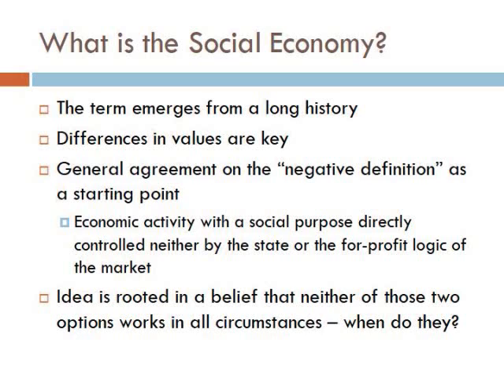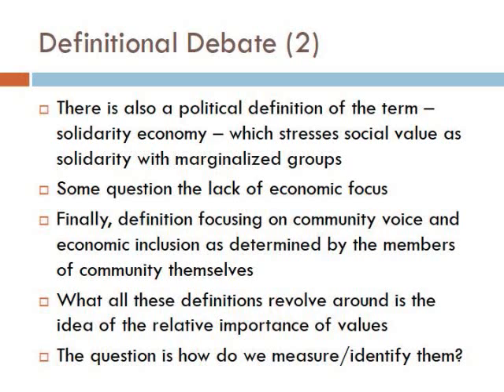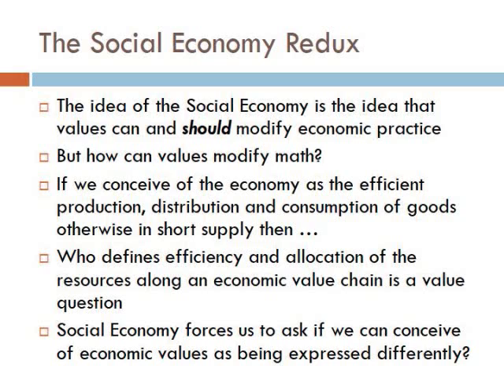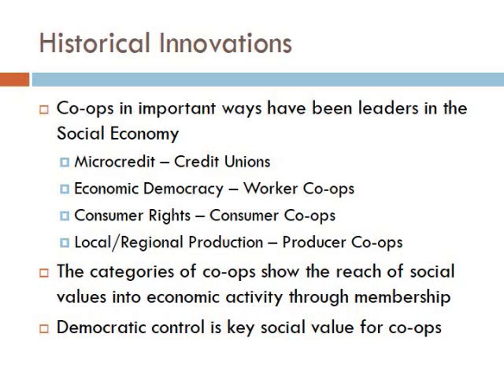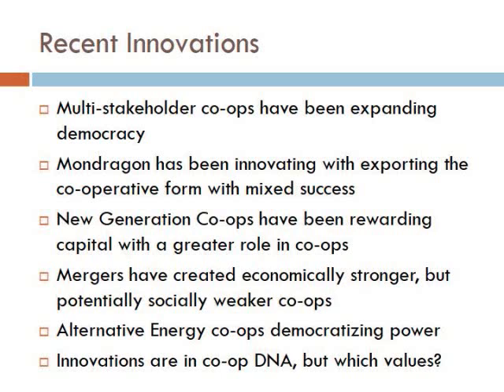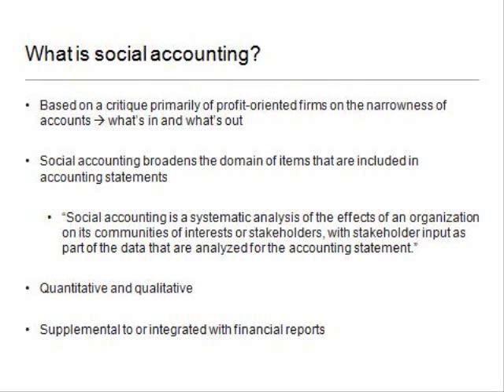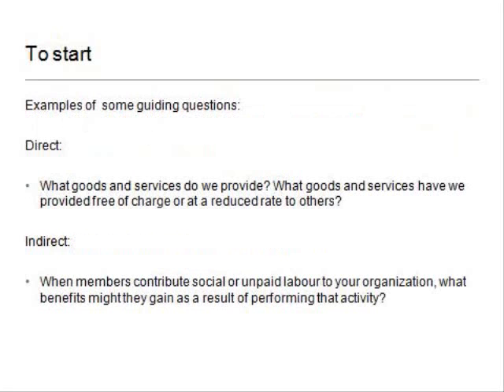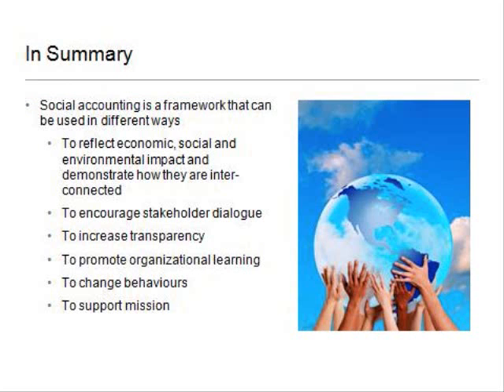Intersections of Economic and Social Elements of Co-ops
Recording of a webinar hosted by the Measuring the Co-operative Difference Research Network which is hosted by the Canadian Co-operative Association.

Exploring the Intersection of the Economic and Social Elements of Co-operation
Speakers: Dr. J.J. McMurtry and Dr. Laurie Mook

This webinar explored where the economic and business aspects of co-operatives intersect with the social aspects of co-operatives. In exploring these concurrent bottom lines, the speakers examined co-operatives in the context of the social economy and as well, they explored how co-operatives use social accounting to critically examine their social impact as an enterprise. Dr. J.J. McMurtry of York University and editor of the book Living Economics: Perspectives on Canada's Social Economy, will define the social economy (unpacking how these two concepts can be defined together) and how co-operatives can be defined therein. Dr. Laurie Mook of Arizona State University and co-author of the book What Counts: social accounting for nonprofits and cooperatives, will describe concepts of social and sustainability accounting and describe how co-operatives balance this type of measurement and performance evaluation in tandem with economic and business evaluation.

Speaker bios:

J.J. McMurtry is an Associate Professor in the Business and Society Program at York University. Professor McMurtry's areas of specialization include co-operative theory and practice, alternative economics, the Social Economy, and social and political thought. He is one of the founders of Green Campus Co-ops and is a member of the National Research Cluster for the Measuring the Co-operative Difference Research Network CURA.

Laurie Mook is Assistant Professor in the Nonprofit Leadership and Management program in the School of Community Resources and Development, and research associate at the Lodestar Center for Nonprofit Innovation and Philanthropy, at Arizona State University. Prior to moving to Arizona, Laurie was co-director of the Social Economy Centre of the University of Toronto in Canada. She is co-author of What Counts: Social Accounting for Nonprofits and Cooperatives now in its second edition from Sigel Press, and of Understanding the Social Economy from the University of Toronto Press. Her areas of interest are the social economy (nonprofits, co-operatives, and social enterprise), volunteerism and social accounting.